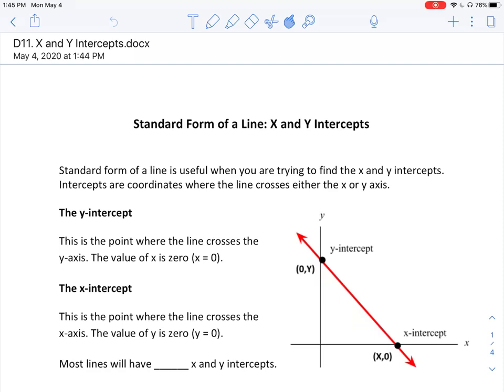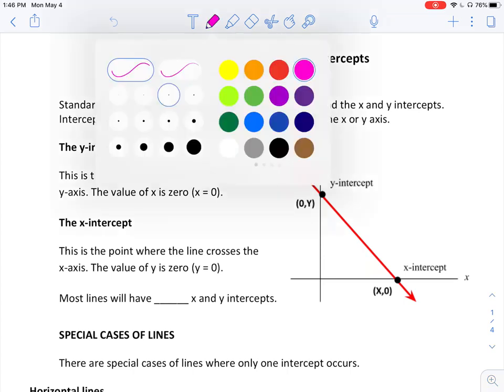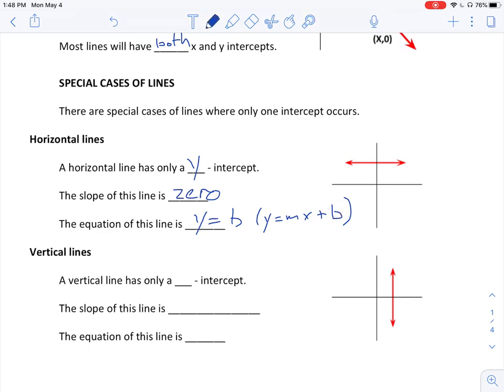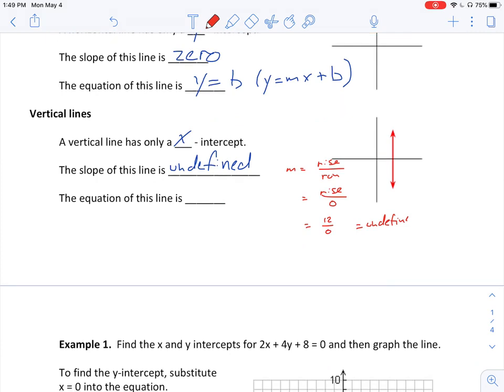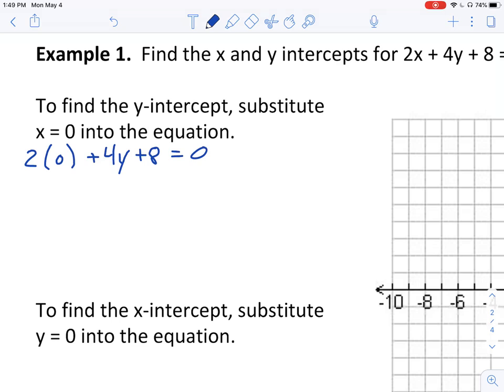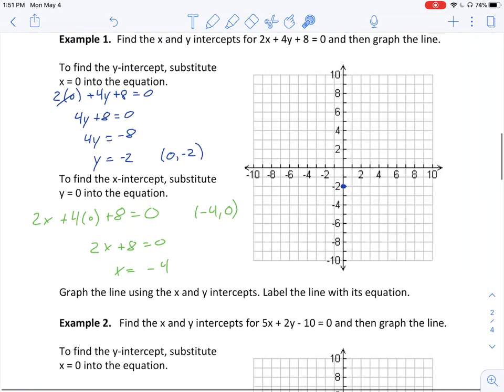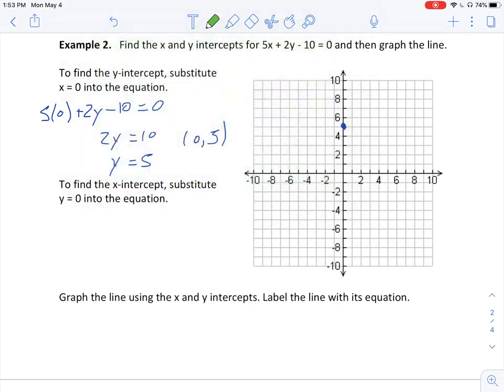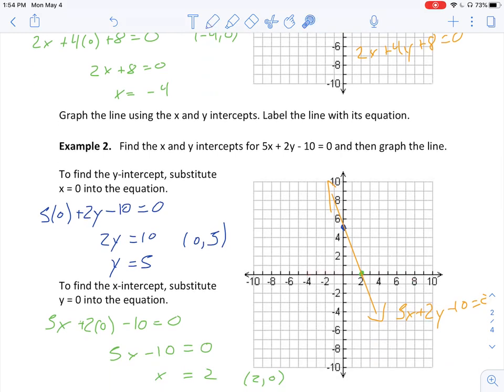X and Y Intercepts